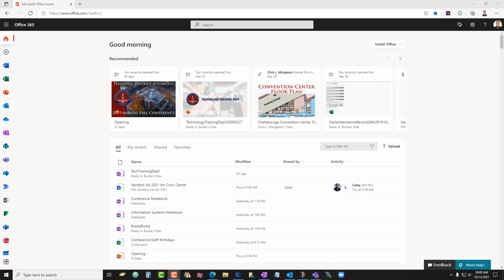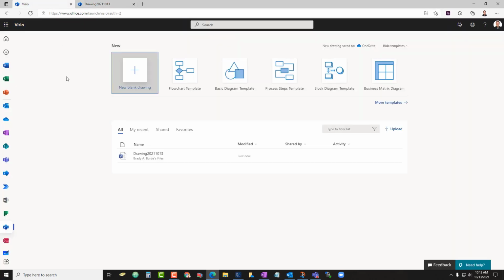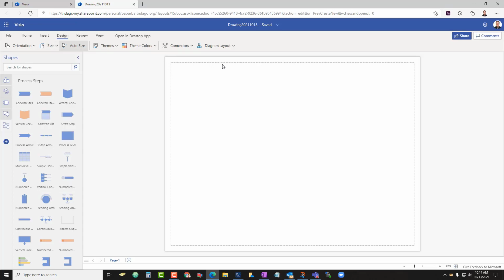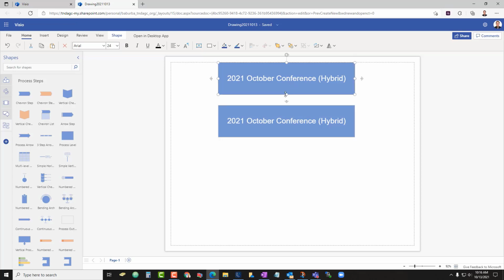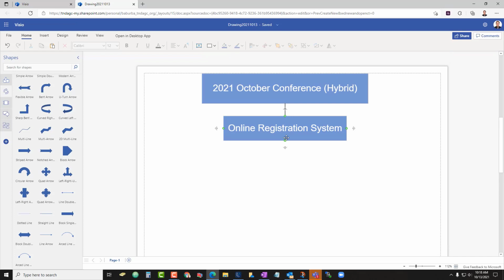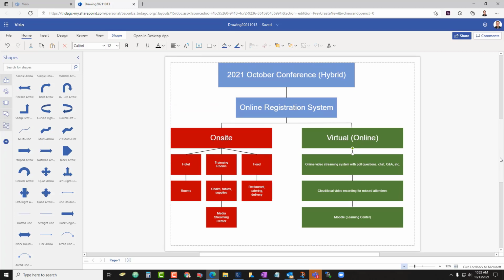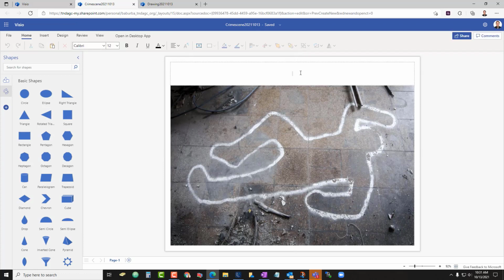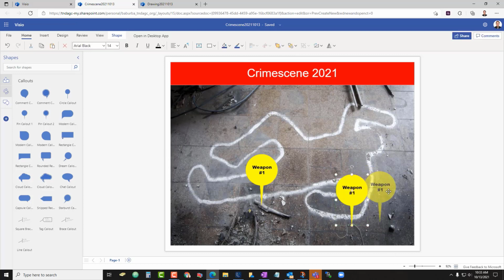Introduction to Microsoft 365 Visio Web App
Are you looking for a way to organize complex ideas visually? Microsoft Visio is now available to you through the Microsoft 365 portal. Let's begin!